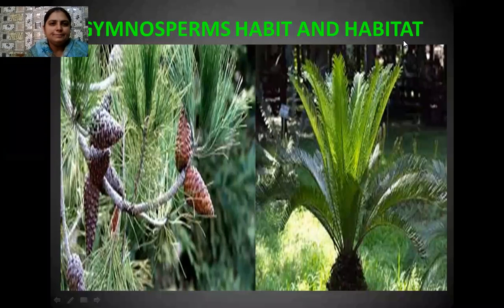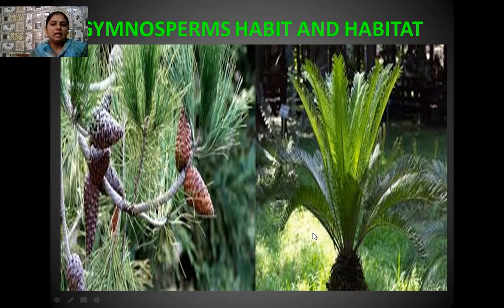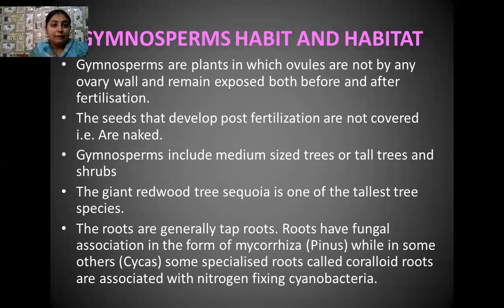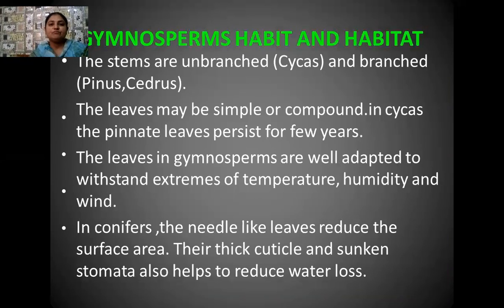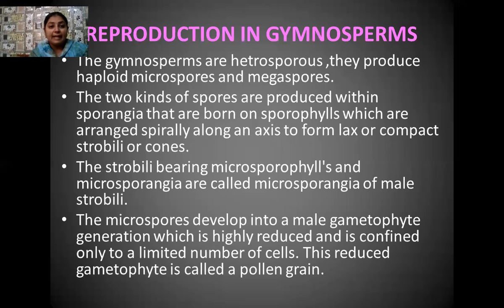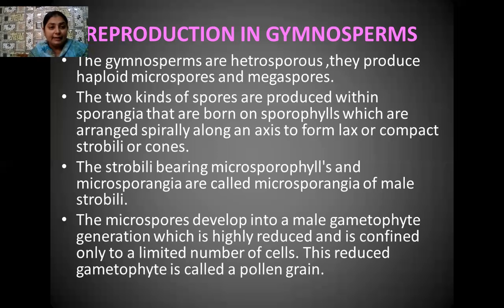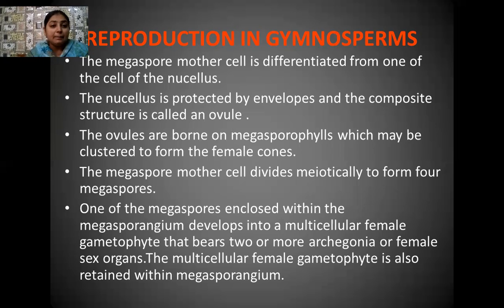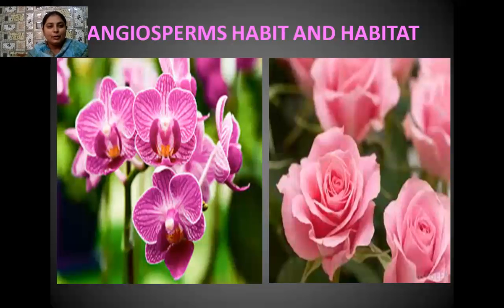CHAPTER 3 PLANT KINGDOM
LIFE CYCLE OF GYMNOSPERMS